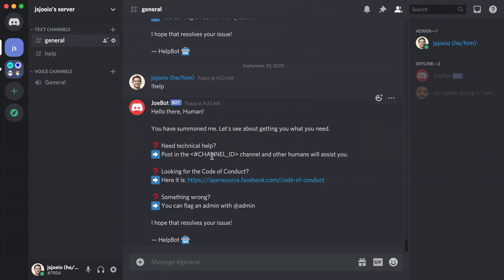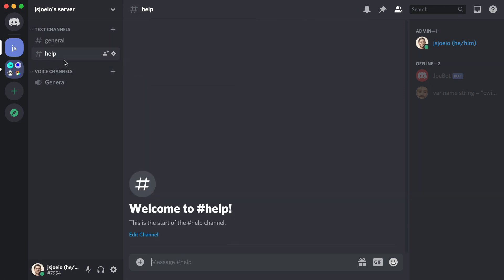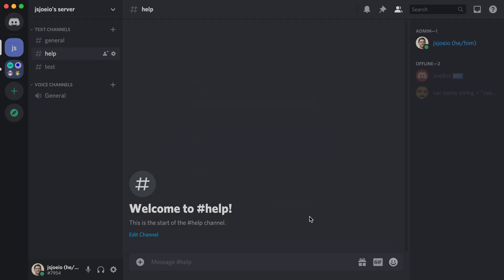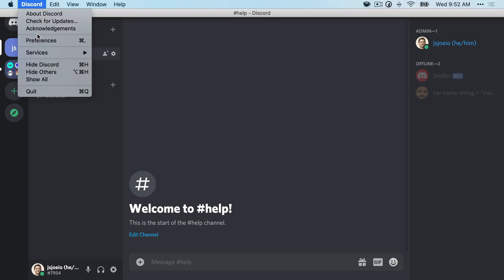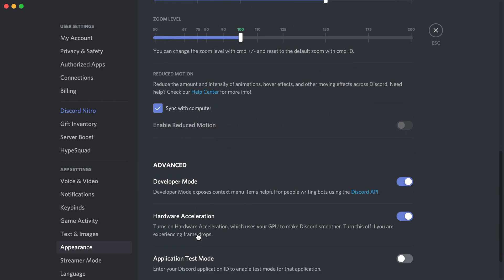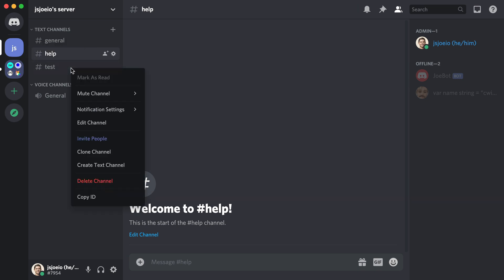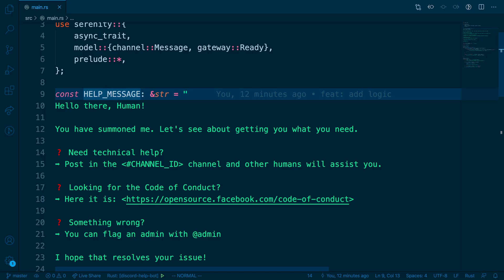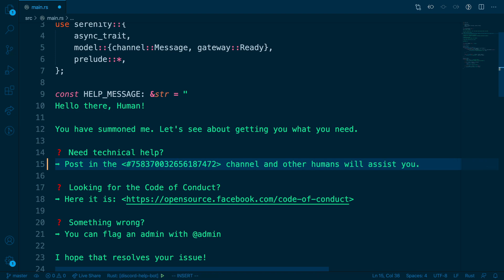Discord Bot with Rust and Serenity - #6 Create Discord Channel and Get Channel ID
In this video, Joe will explain how you can create a Discord channel and find the channel ID by enabling Developer Mode.

Social Accounts